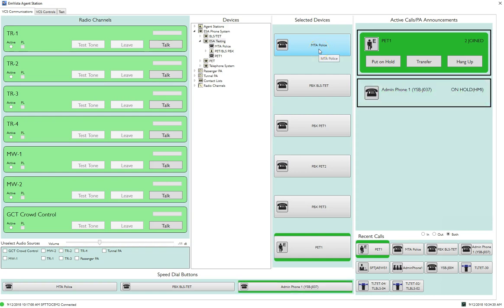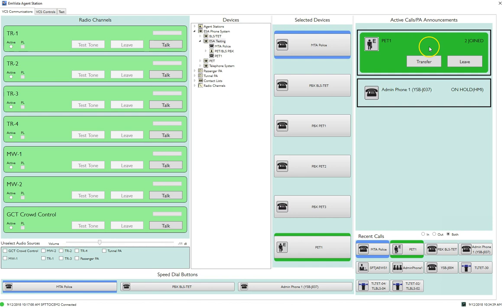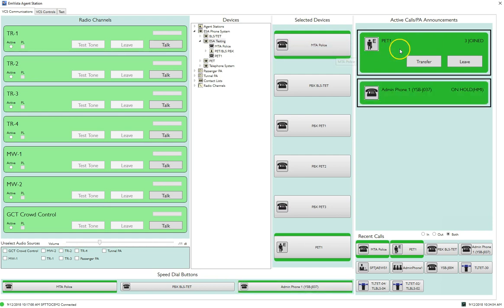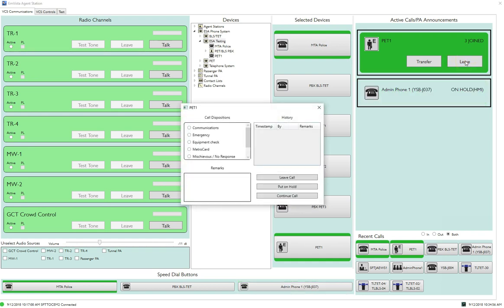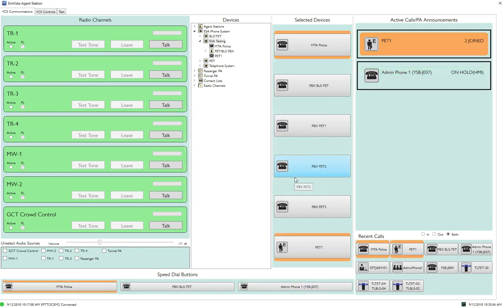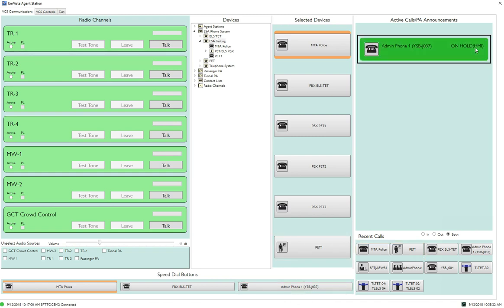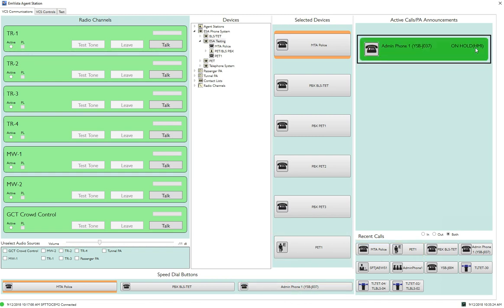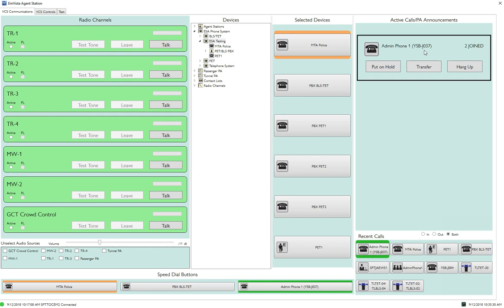Creating and Managing a Conference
Emcom designs and manufactures advanced, robust, accessible, scalable communications solutions for use in public and commercial environments.

Solutions include the EmVista advanced head-end system, maintenance and agent stations as well as a wide range of IP endpoints for a host of different applications including Security, Help Points and Emergency Communications for Transit, Airports, Commercial and Academic Campuses, Hospitals, Parking etc.